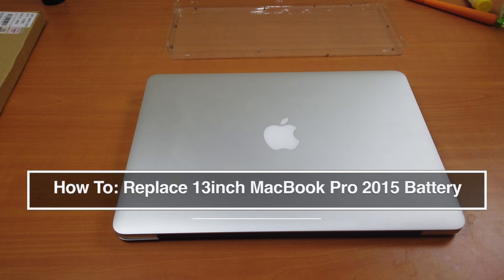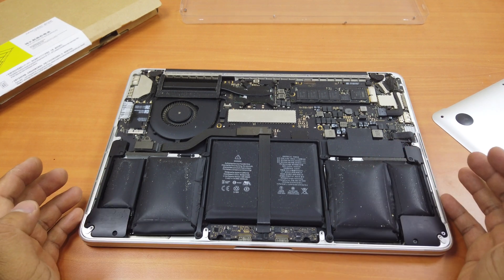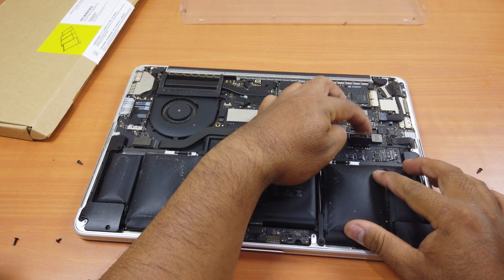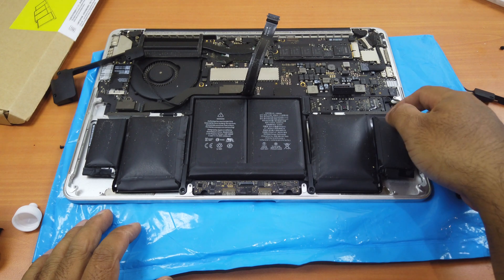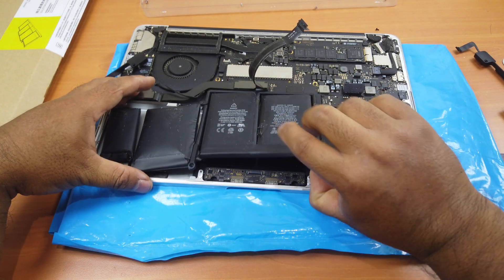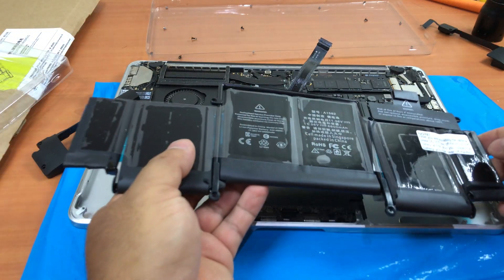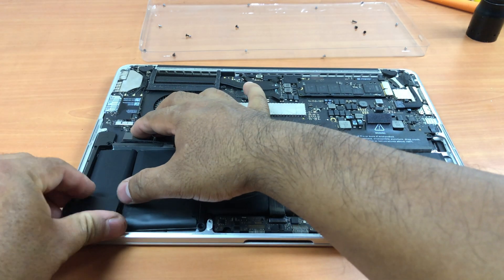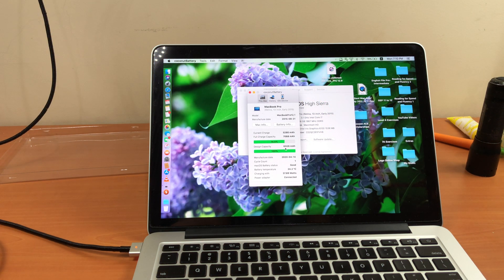How To: Replace 13 inch MacBook Pro 2015 Battery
How to replace the battery of 13 inch MacBook Pro Early 2015 or Mid 2015.